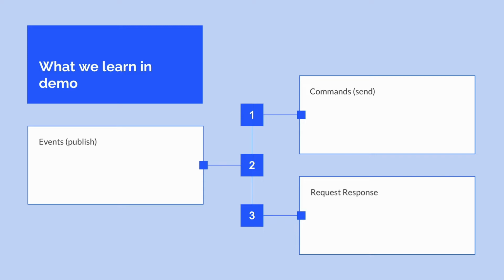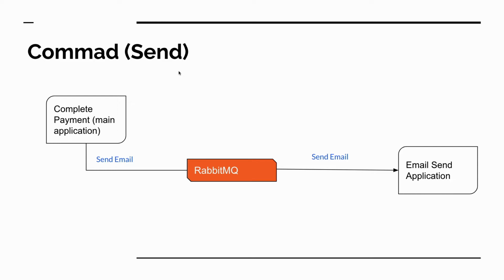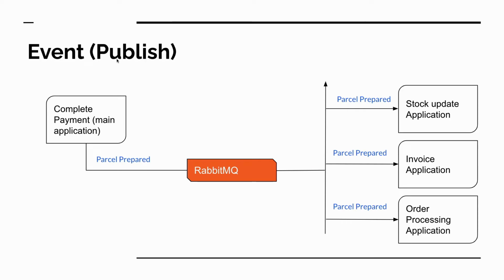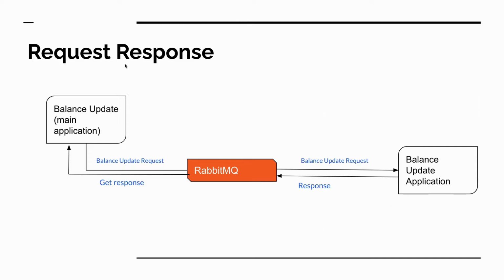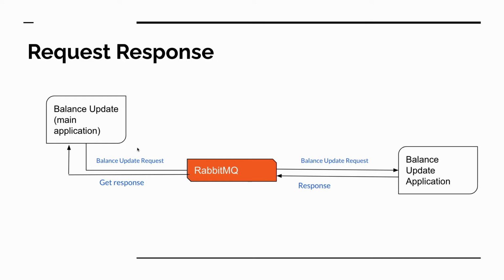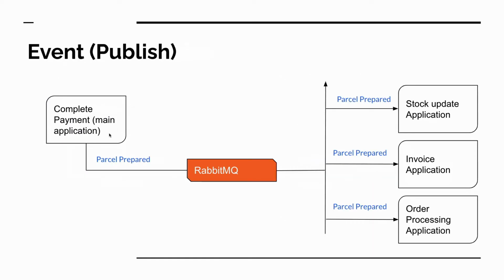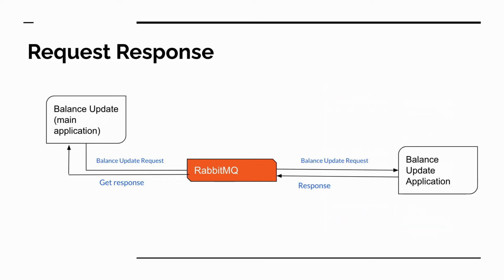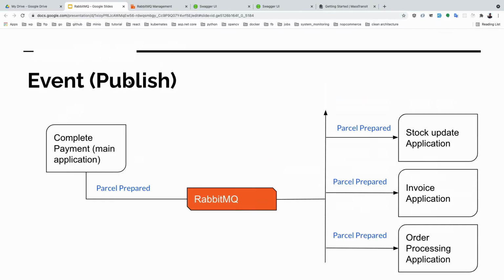RabbitMQ ASP NET CORE 5 (part- 07 Command Send tutorial)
RabbitMQ ASP NET CORE 5 is a fantastic tutorial series for learn hands on implementing RabbitMQ in your  ASP NET CORE 5 application.

We use MassTransit application framework. This framework make our life very easy for implementing asp net core 5 rabbitmq .
Topic you will learn from this tutorial series :

1) What is RabbitMQ  message broker & MassTransit in C#
2) Setup RabbitMQ & Management portal in docker
3) MassTransit application framework for asp net core 5 rabbitmq
4) RabbitMQ Admin portal
5) Why Microservice architecture is needed in asp net core 5 rabbitmq
6) RabbitMQ Management broker multiple use cases